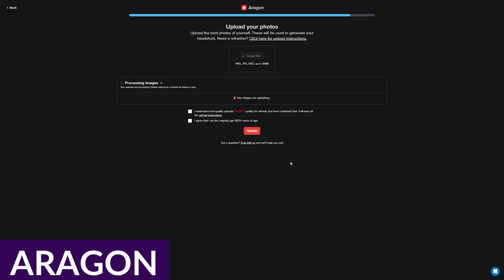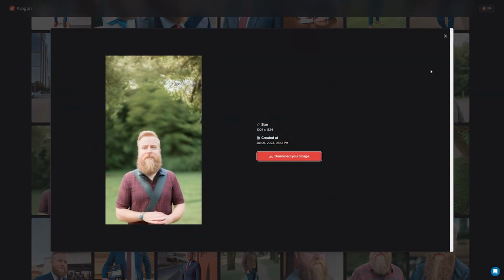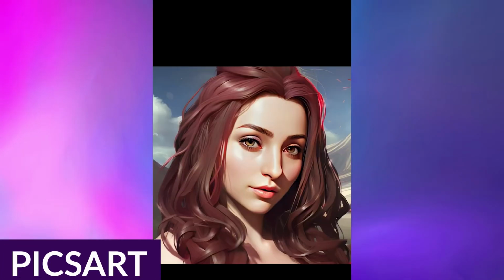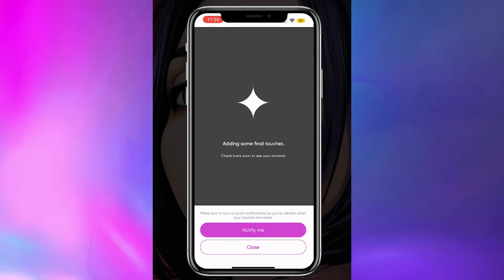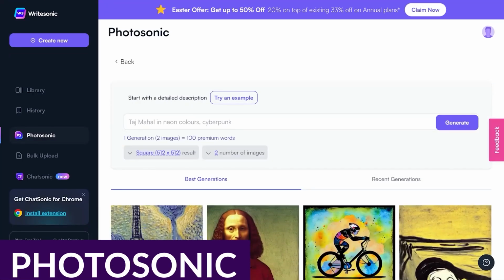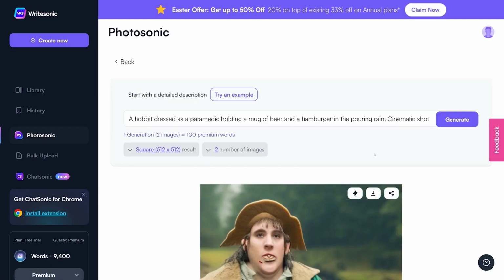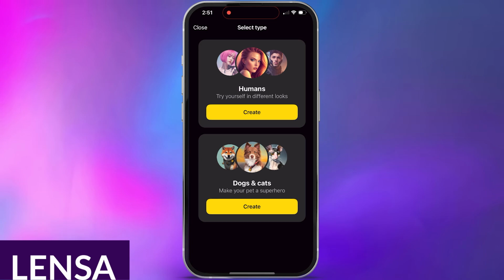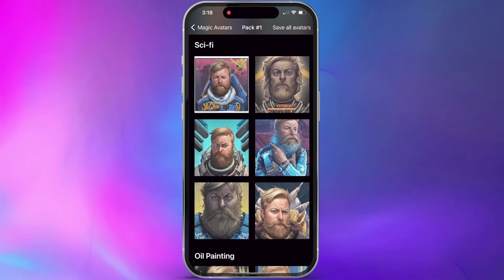5 Best AI Portrait Generators In 2024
Looking for a way to generate stunning portrait images using AI? AI portrait generators can do just that and more. Today we will cover the 5 Best AI Portrait Generators In 2024!

Timestamps ⏰
0:00 Intro
0:12 Aragon
01:07 Picsart
01:55 Photosonic
02:34 Lensa
03:20 Fotor